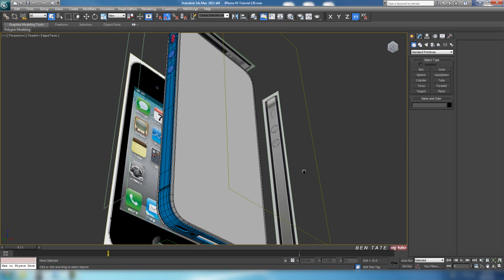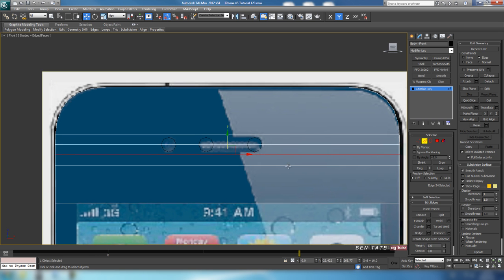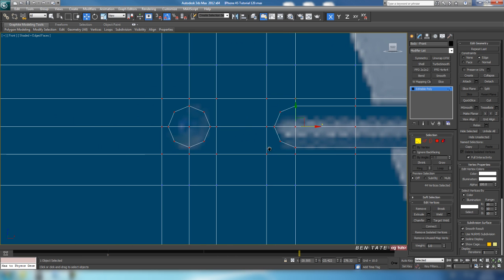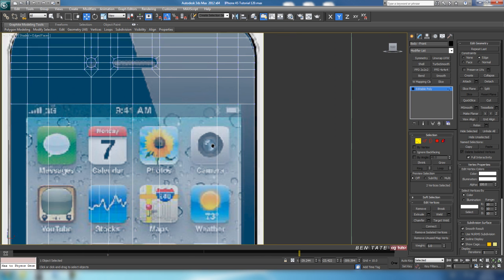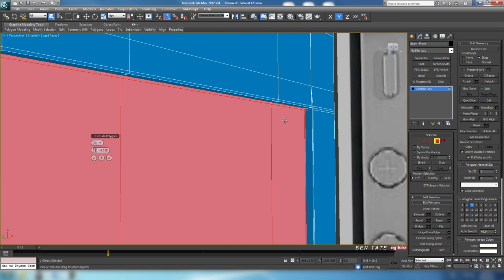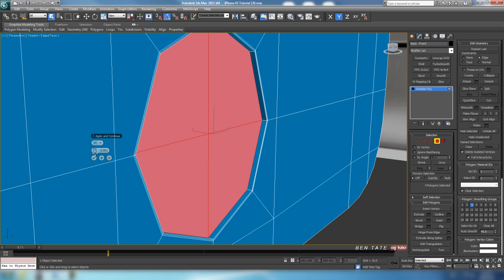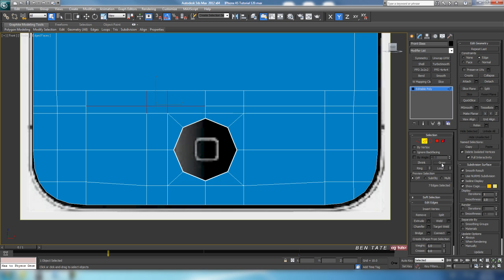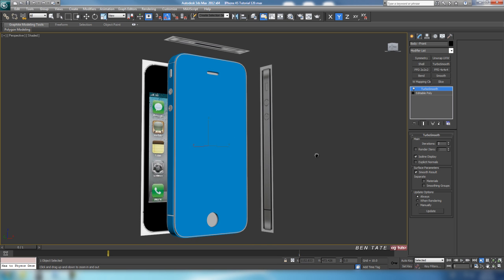IPhone 4S Tutorial Part 2 Video 3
In this multi-part project, we'll be creating the iPhone 4S in 3d Studio Max using tried and true poly modeling techniques. You'll learn how to setup and model from six view blueprints, create precision cuts and holes, terminate edge loops and how to add proper supporting geometry to retain surface shape when adding subdivision.

We'll be aiming to cram as much detail as possible into the model, while creating the cleanest mesh we can. The overall goal of the project will be to create a model capable of standing up to even the closest renders.